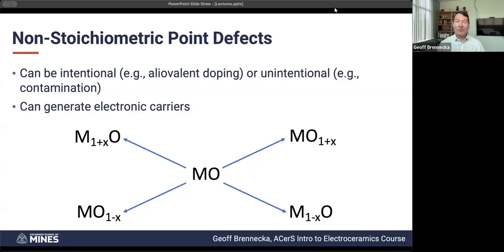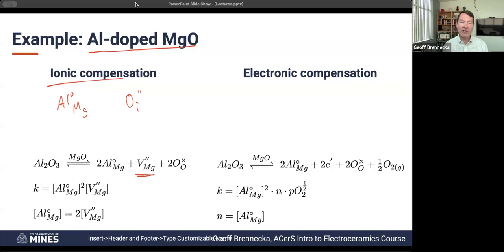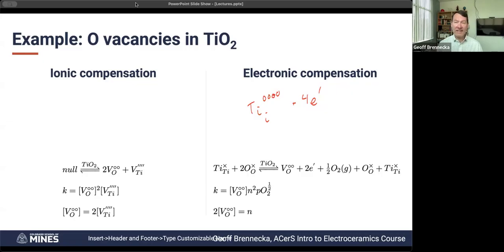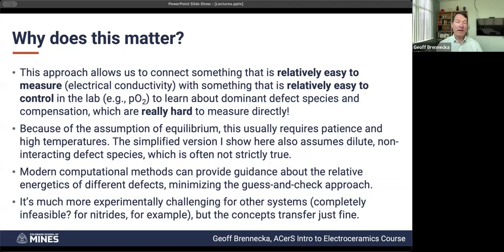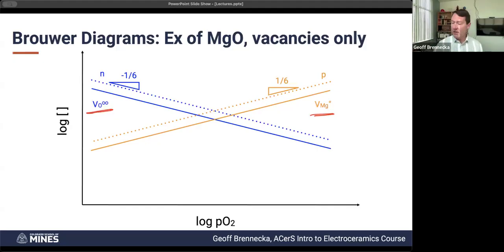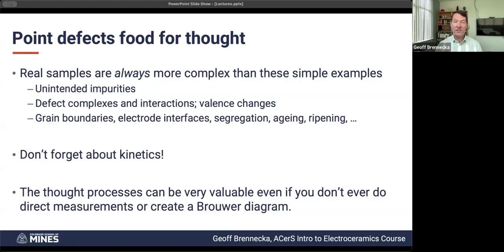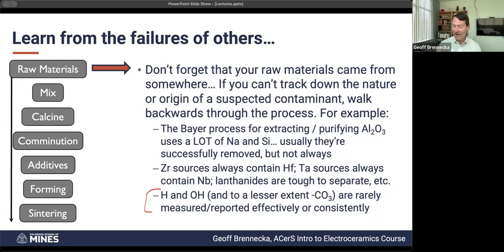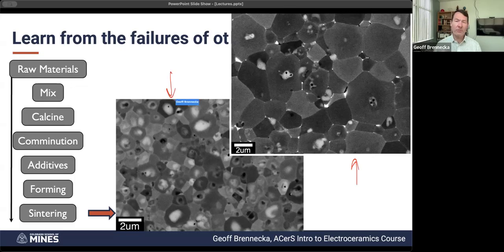Introduction to Electronic Ceramics - Lecture 3